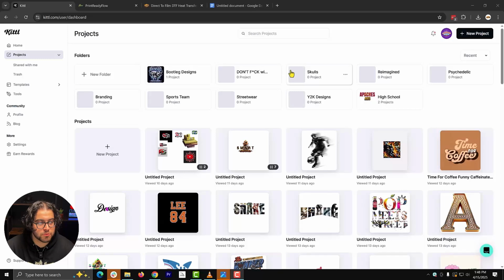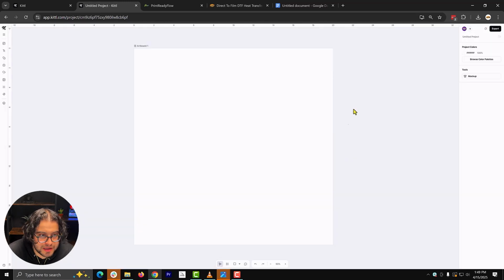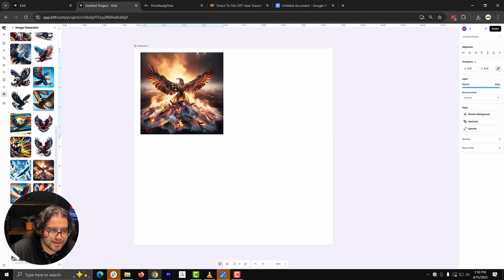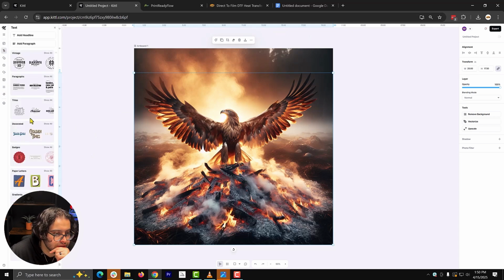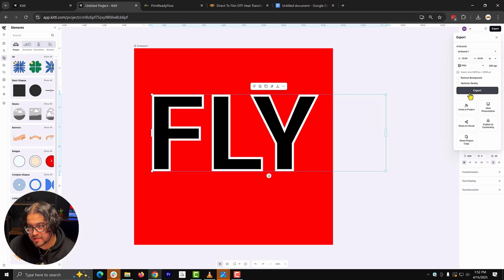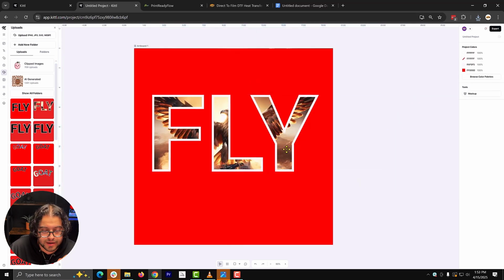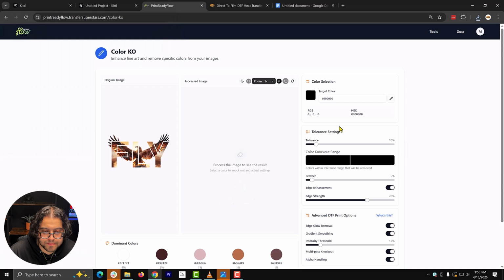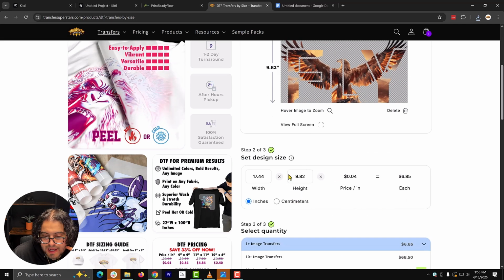You've Never Seen a Font Like This! Kittl Typography Tutorial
🔥 You've Never Seen a Font Like This! | Creative DTF Printing Tutorial with Kittle & Print Ready Flow

In this fun and fast-paced DTF printing tutorial, we’re diving into Kittle's wild font and graphic design tools to create a jaw-dropping eagle shirt using DTF transfer printing. We'll show you how to design with unique fonts, vectorize your artwork, and prepare it for print using Print Ready Flow and GameSheetBuilder — all while saving you money with our promo code!

Whether you’re new to DTF printing, or just want some fresh design inspiration for your next project, this video breaks it down step-by-step with font tips, image prompts, and heat press techniques. Perfect for small business owners, t-shirt designers, or digital artists!

📽 Video Chapters
0:00 Introduction & Video Overview
0:49 Starting Design in Kittle (Project Setup)
1:18 Adding Graphics & Text
2:00 Editing & Refining Design (Background Removal, Borders, Vectorize)
4:11 Exporting Design
4:29 Using Print Ready Flow (Upload & Size for DTF Print)
5:37 Receiving DTF Transfer
6:10 Preparing for Heat Press (Shirt & Equipment)
7:02 Applying DTF Transfer (Heat Press Steps)
7:40 Examining the Final Pressed Shirt

🛒 Shop DTF transfers at traitsuperstar.com or transfersupstar.com